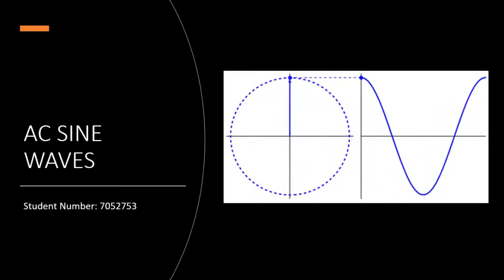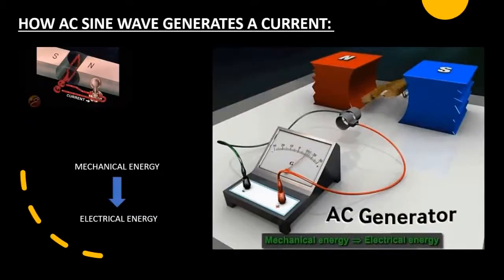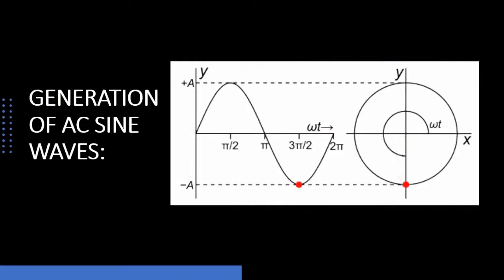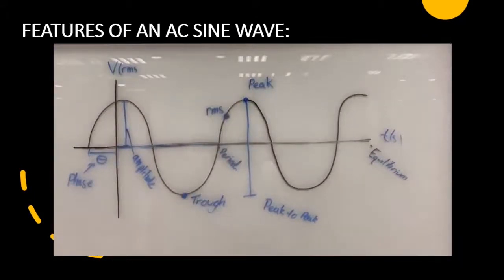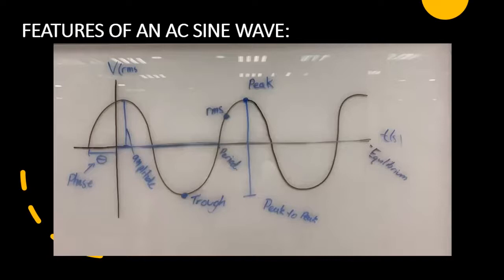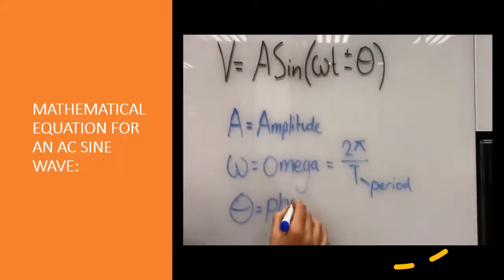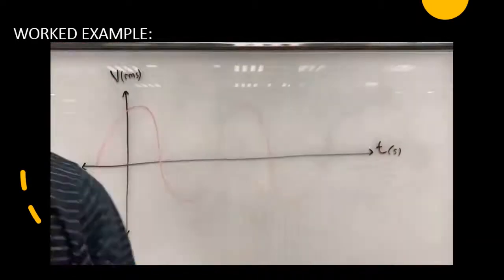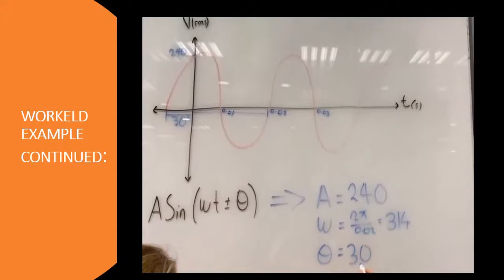ENGG104 AC Sine wave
Dylan Gillett (7052753)